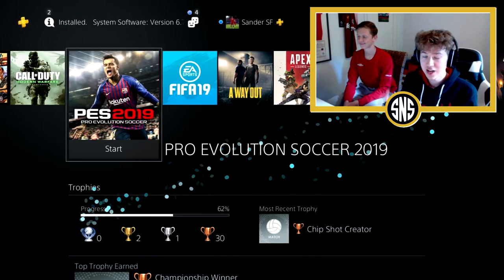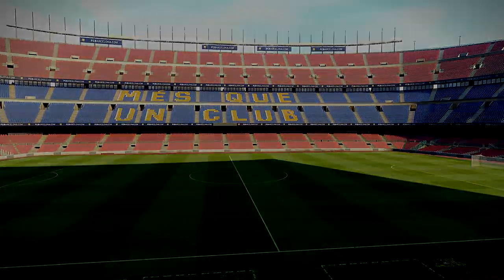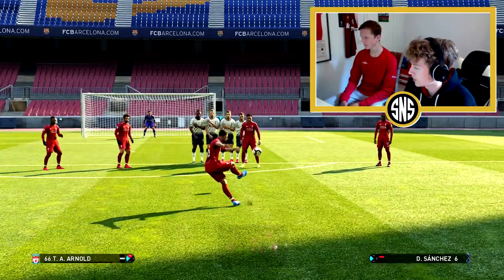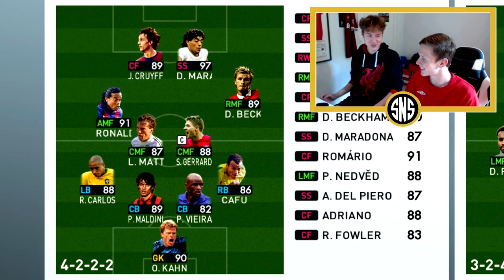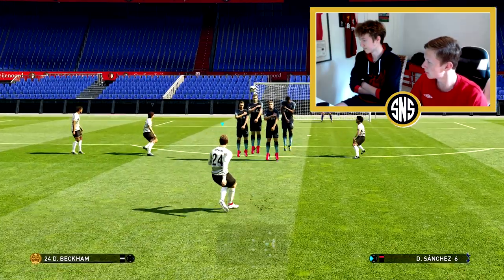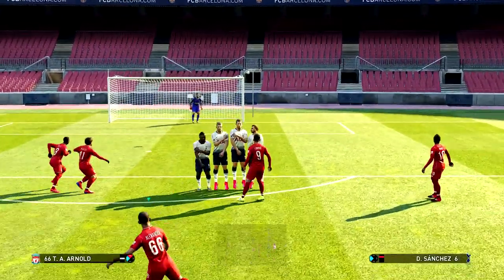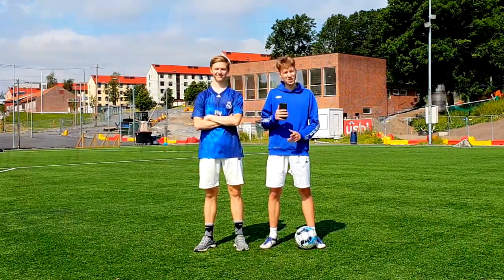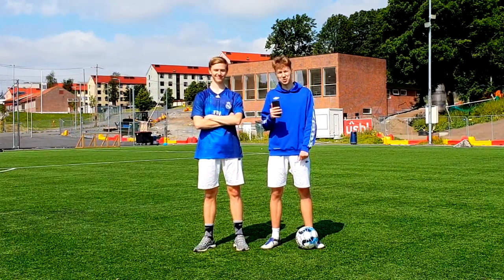RECREATING FREE KICKS WE SCORED IN A VIDEO GAME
800 LIKES? :D

In this video we will be scoring free kicks goals in a video game (PES 2019) then try our best to recreate those goals in real life. The person with the best recreation wins!
We will be using Trent Alexander Arnold from Liverpool and David Beckham from the Legends team!
Let us know if you enjoyed the video and if we should do another episode, and which players should we use?